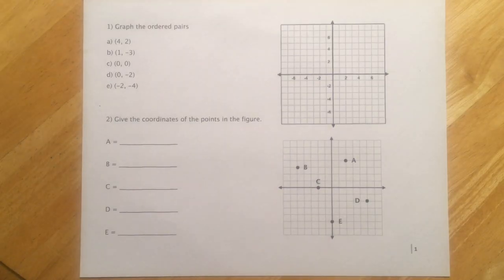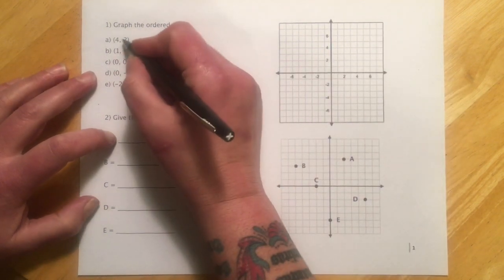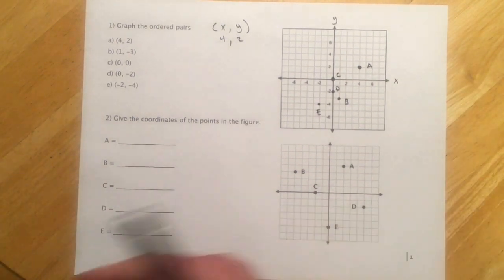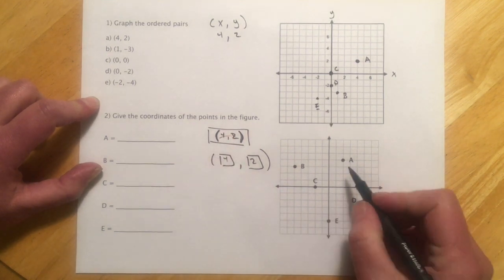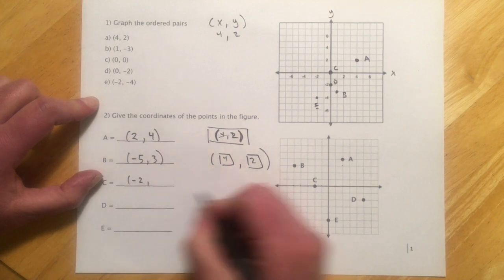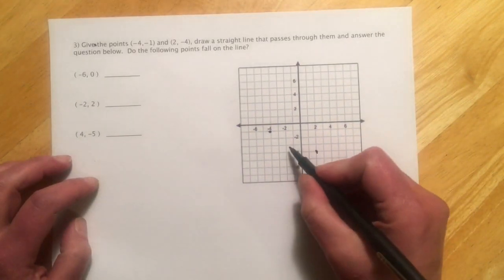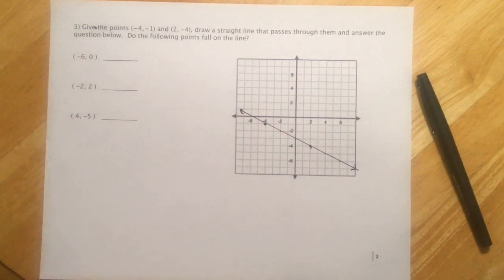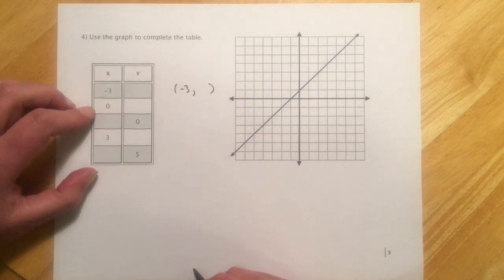094 2.1 Ordered Pair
094 2.1 Ordered Pair